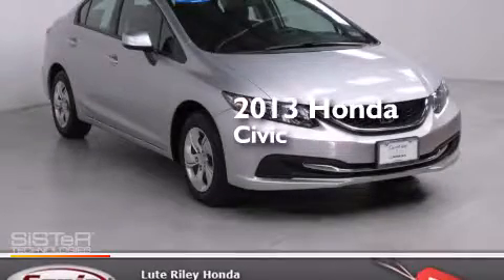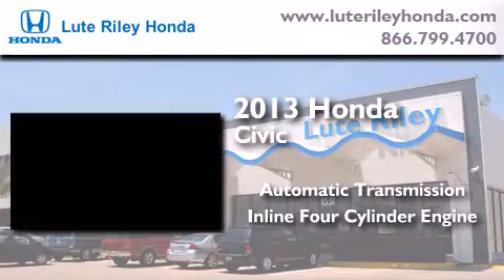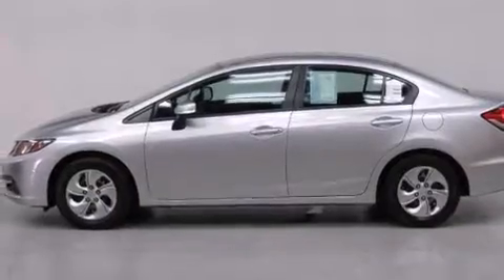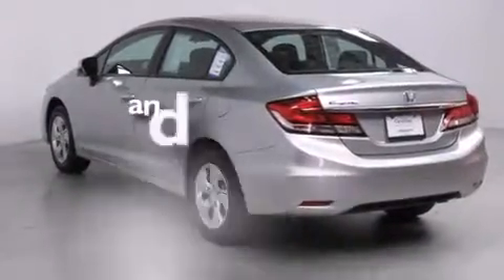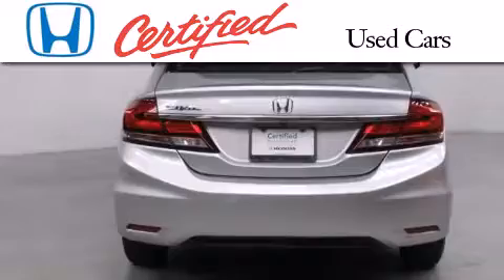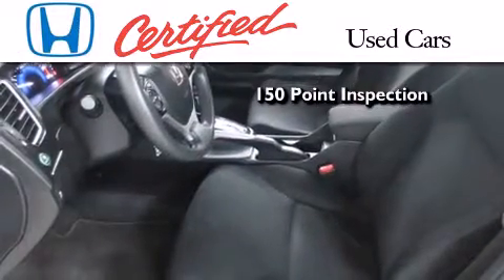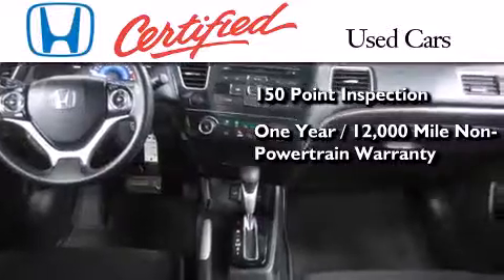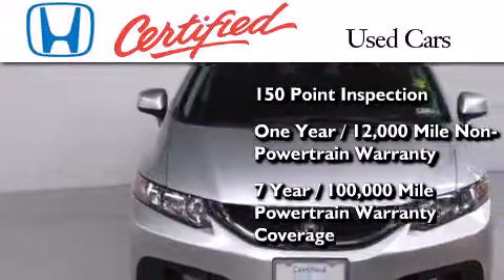Certified 2013 Honda Civic Richardson TX 75080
We've been honored to serve the Richardson TX area , we promise that your experience at our dealership will exceed your expectations ! Year : 2013 Make : Honda Model : Civic Engine : 1.8L I-4 cyl Trans . : Automatic Exterior : Alabaster Silver Miles : 41,075 Interior : Black Lute Riley Honda 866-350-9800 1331 North Central Expy Richardson , TX 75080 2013 Honda Civic Richardson TX